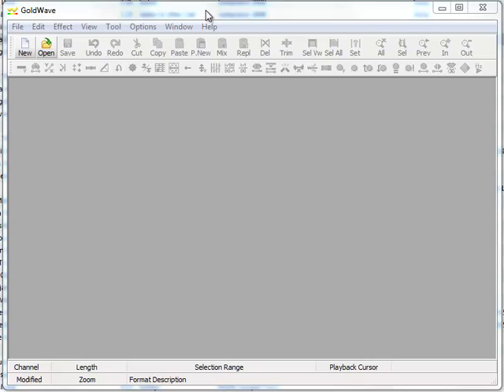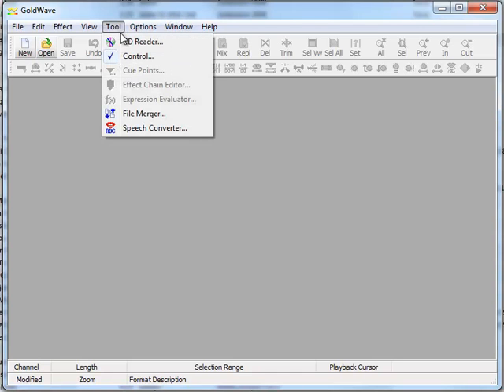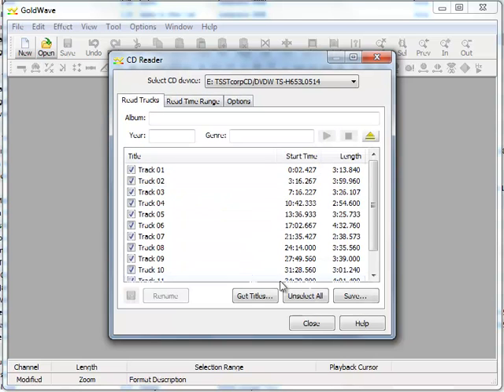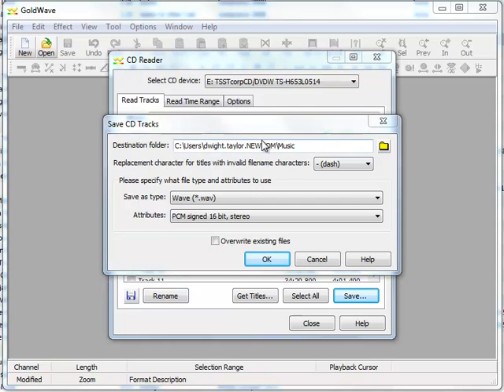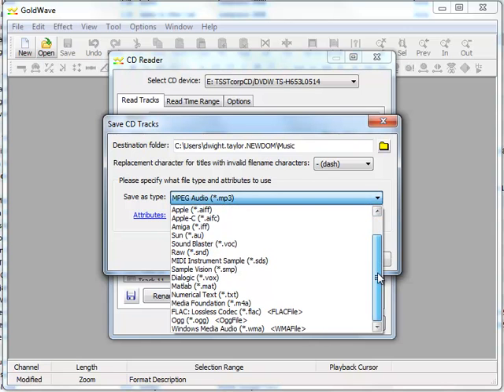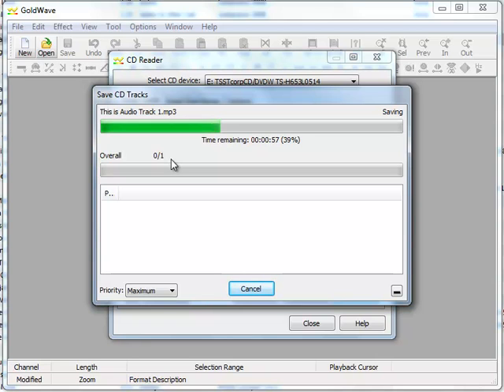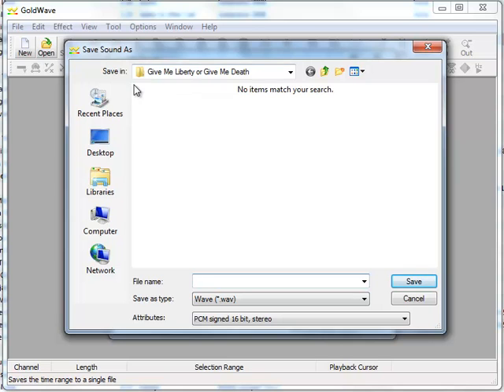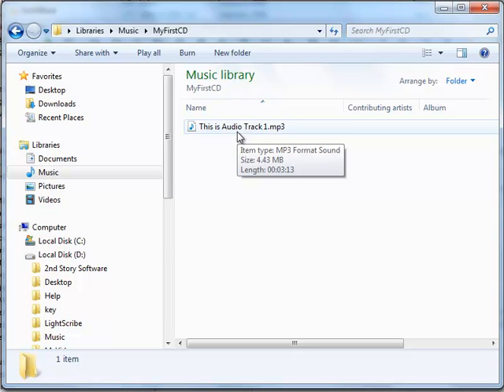Extract MP3s from Audio CDs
This training module will walk you through using Goldwave to extract MP3 files from Audio CDs on a Windows computer.